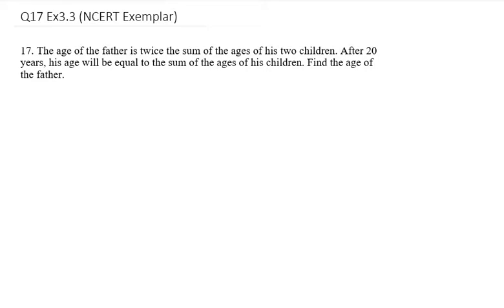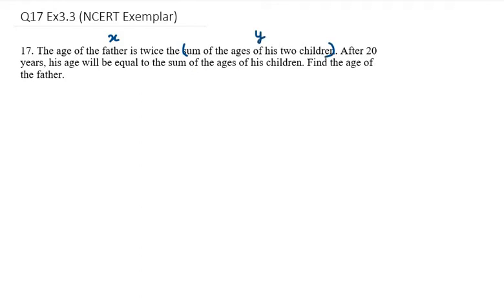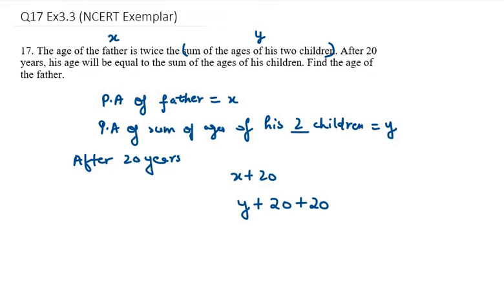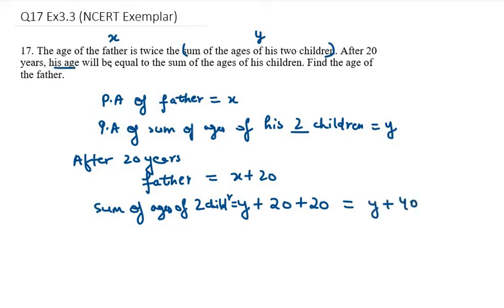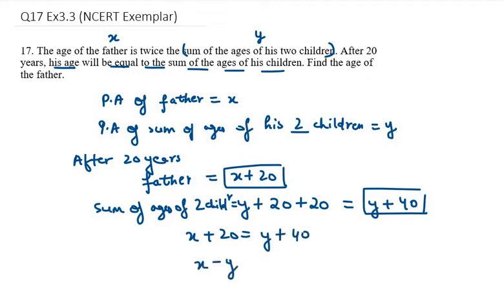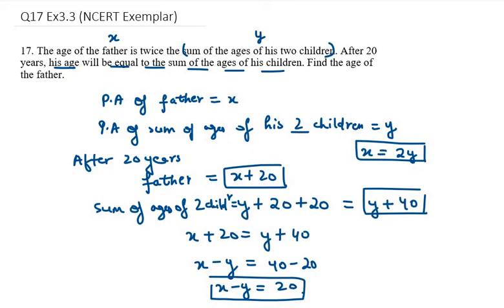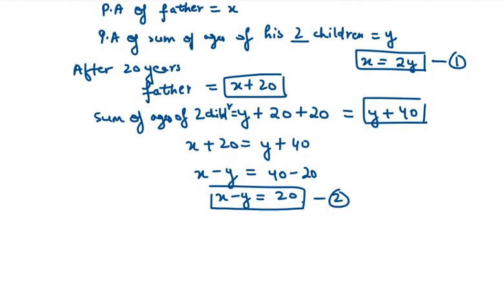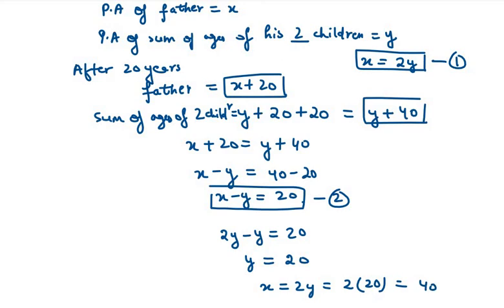17 The age of the father is twice the sum of the ages of his two children After 20 years, his age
17. The age of the father is twice the sum of the ages of his two children. After 20 years, his age will be equal to the sum of the ages of his children. Find the age of the father.